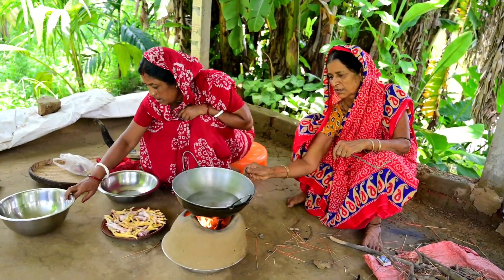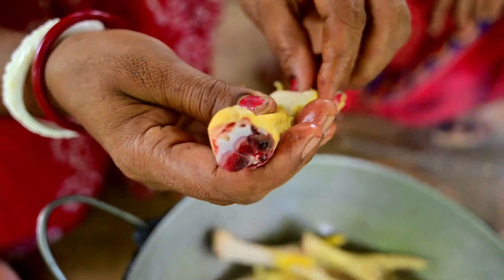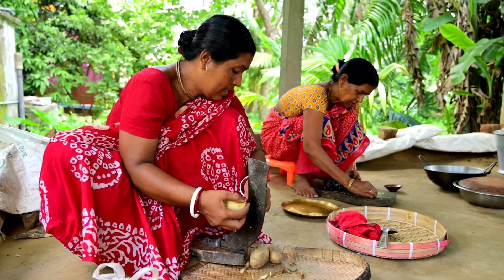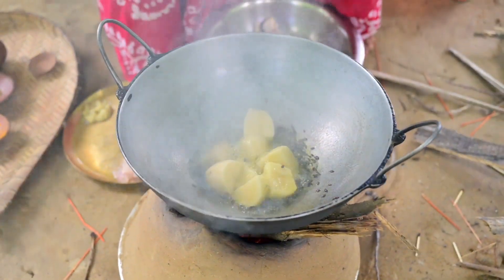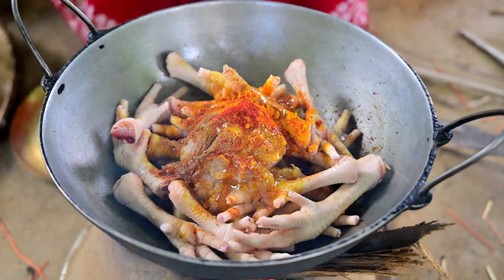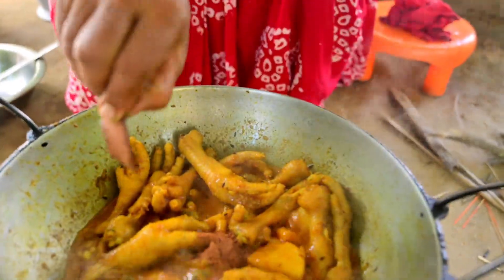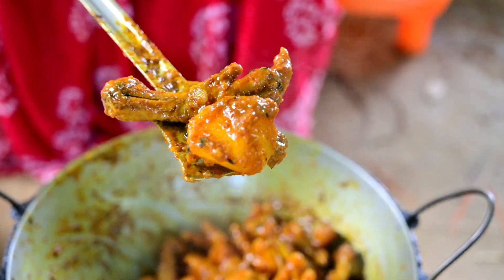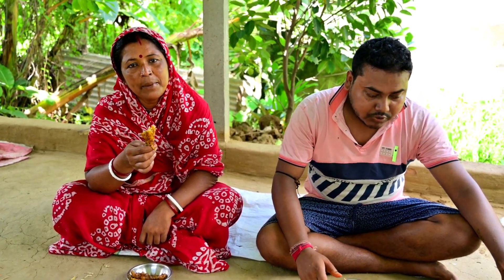Chicken Feet Recipe || গ্রামীণ পদ্ধতিতে মুরগির পা রান্না এর স্বাদ সবসময় মুখে লেগে থাকবে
Welcome to India Village Cooking Channel.
Our main objective of this channel is to cook all Indian food and show it in different methods
For more new updates.